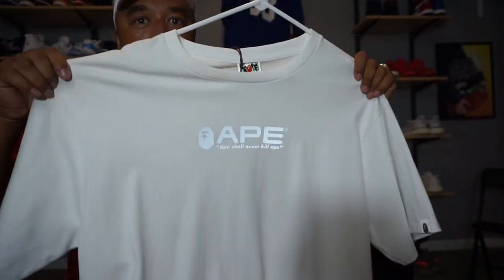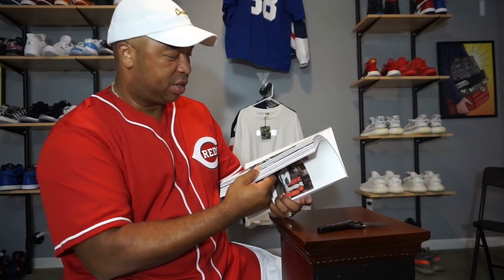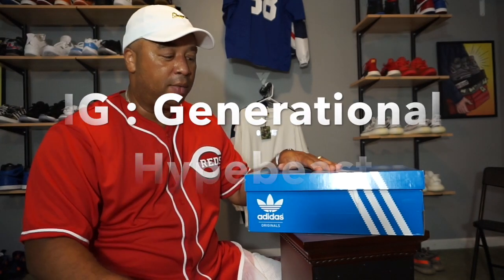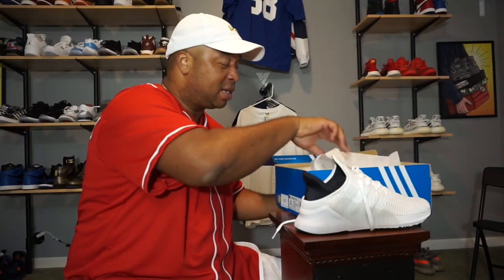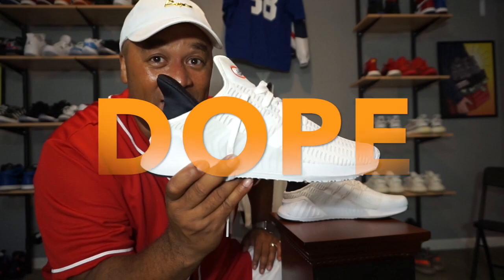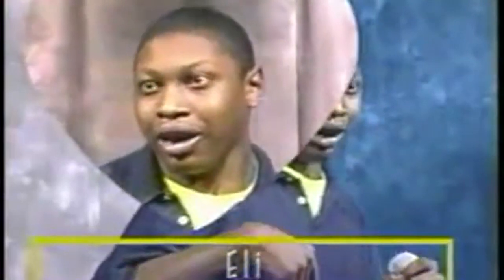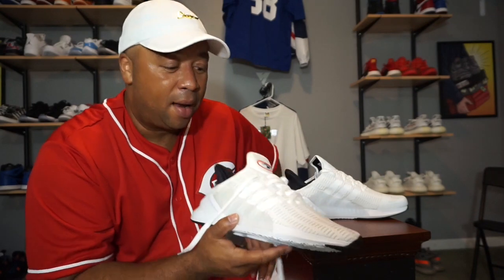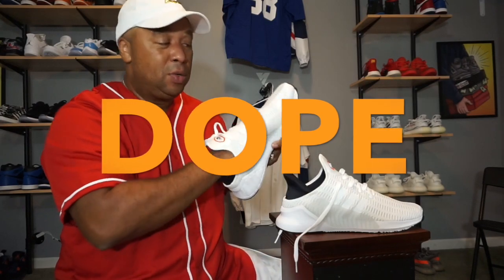Climacools for 29 Dollars!!!!!!!! Dope Shoe review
This video is about My dads new Dope Shoes !

Want to send us stuff to be featured in our next video ?
 Generational Hypebeast
3600 Dallas Hwy
Suite 230-316